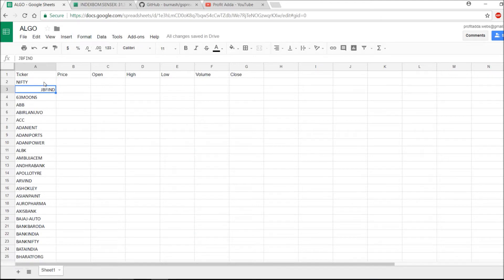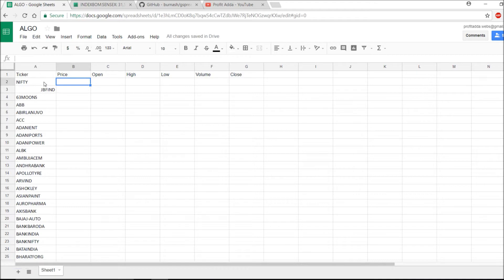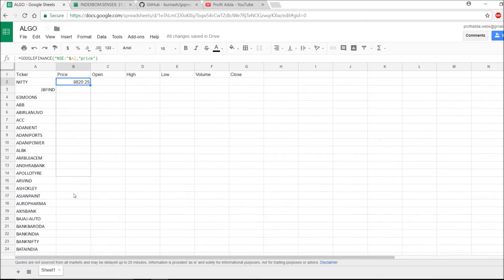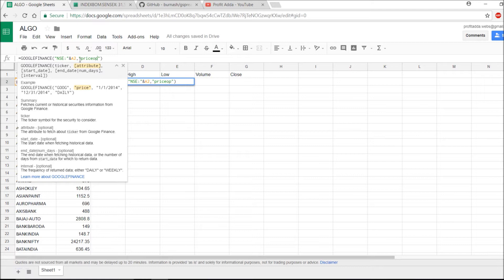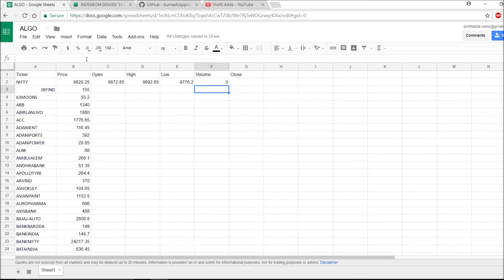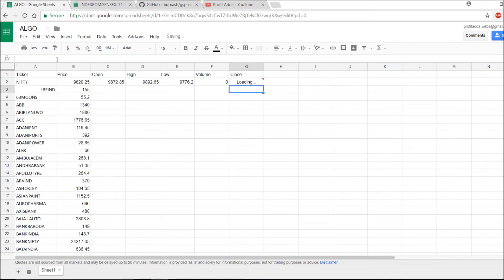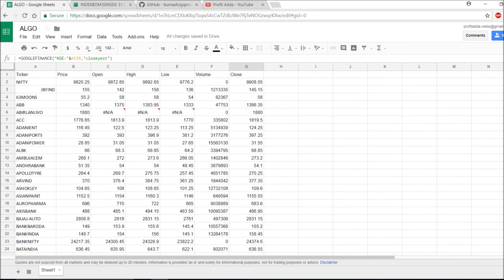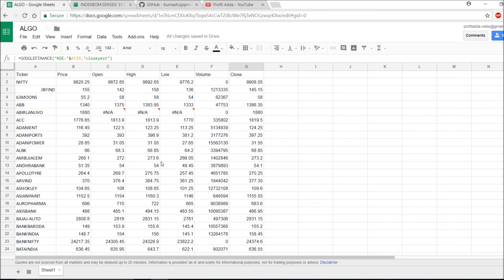Read,Write and Extracting Live Stocks Quotes in Excel with the Help of Google Sheet API Python-P.3